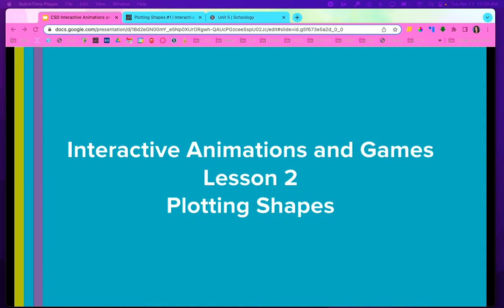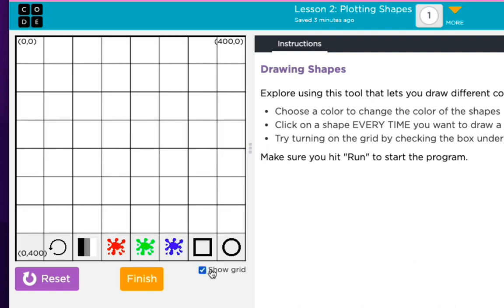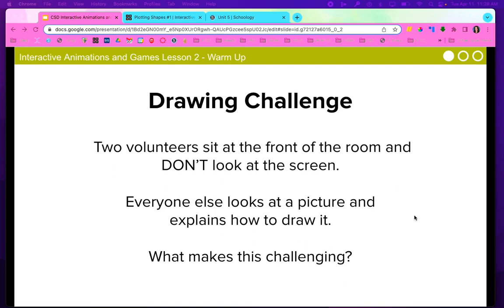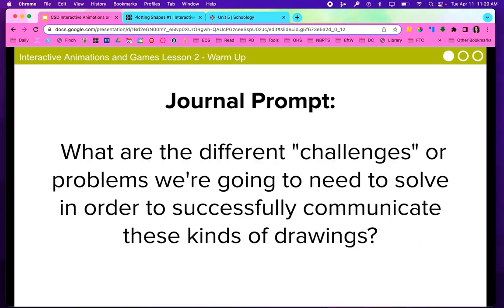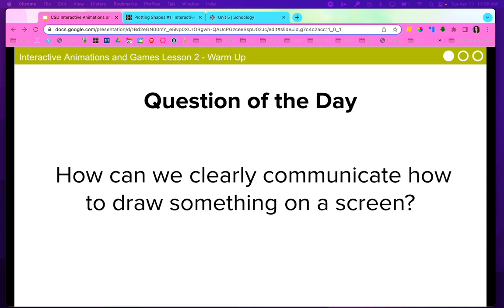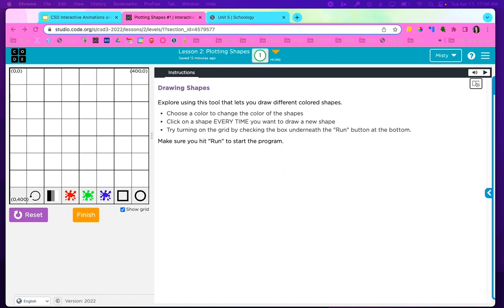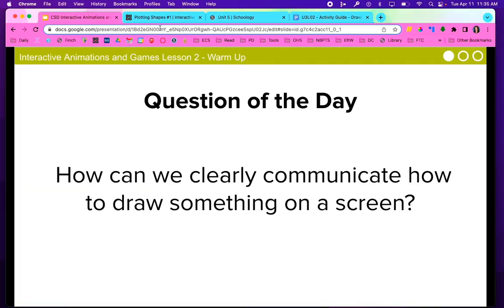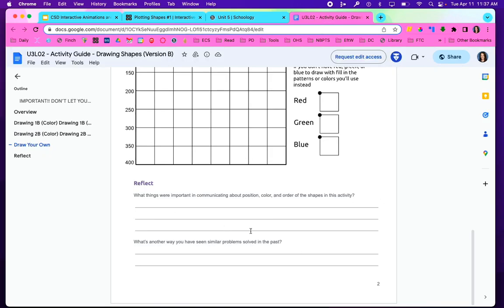ECS Unit 5 Lesson 2